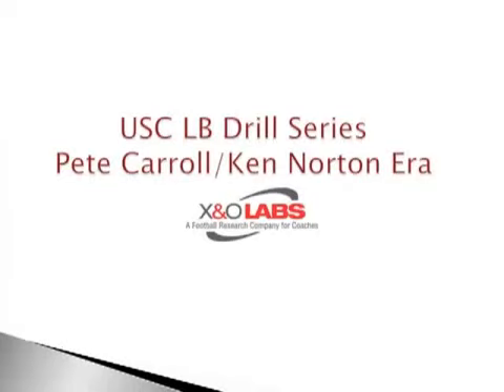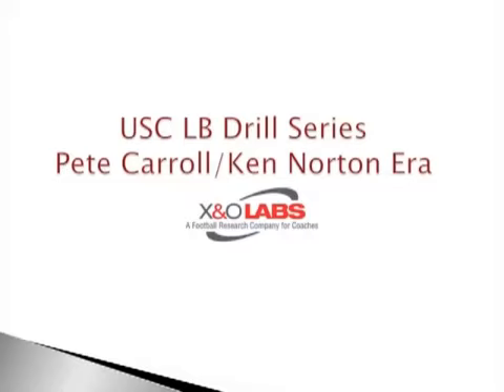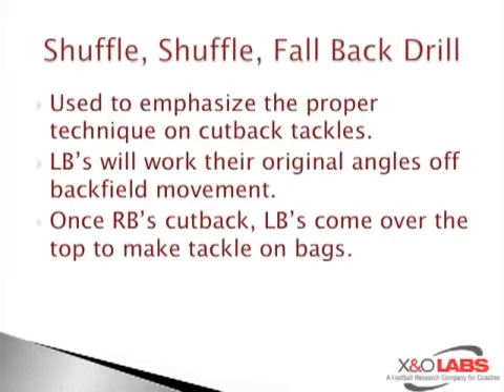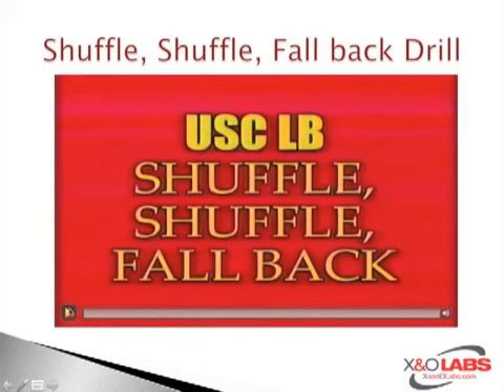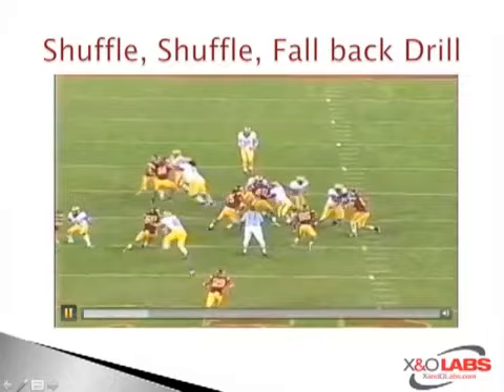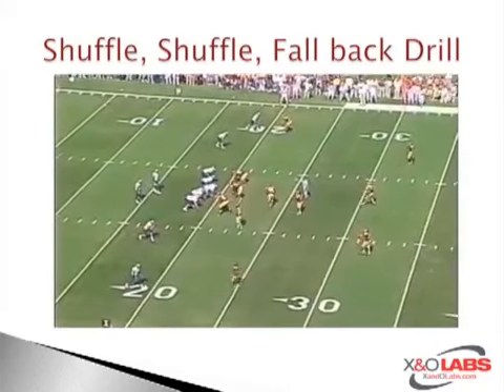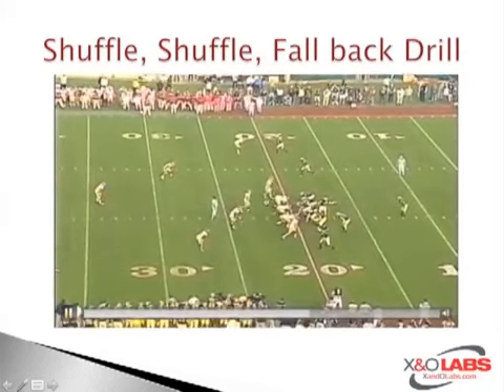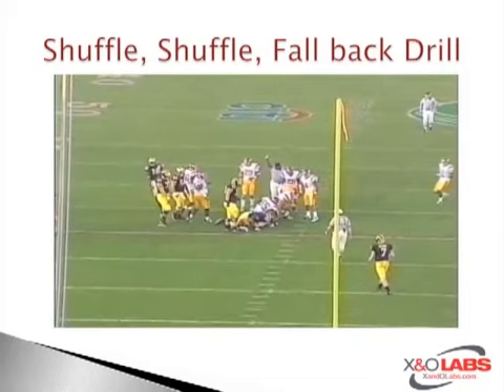X&O Labs USC LB Drills